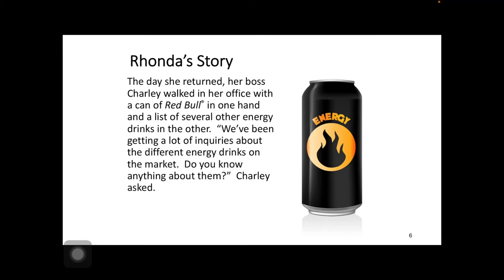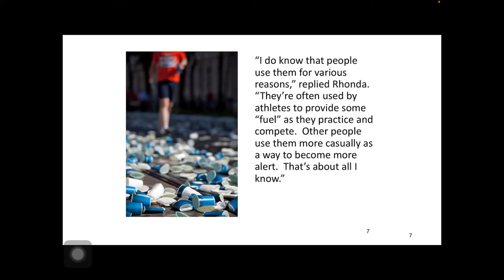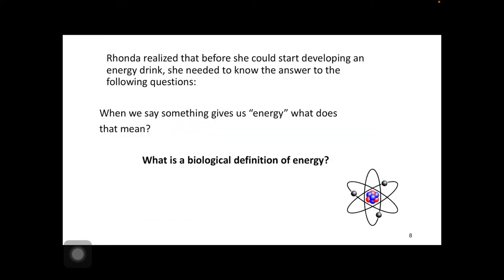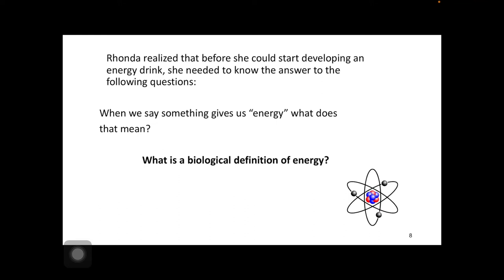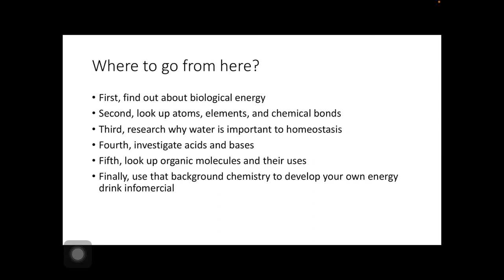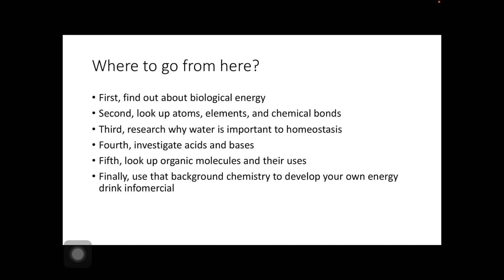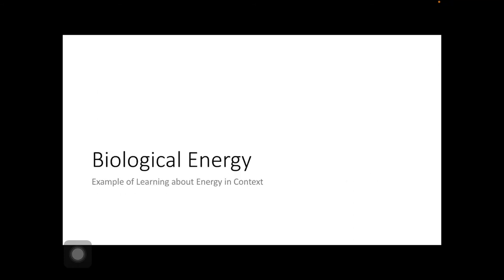Intro to Energy Drinks